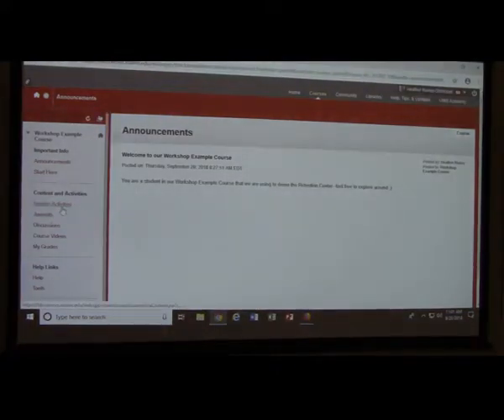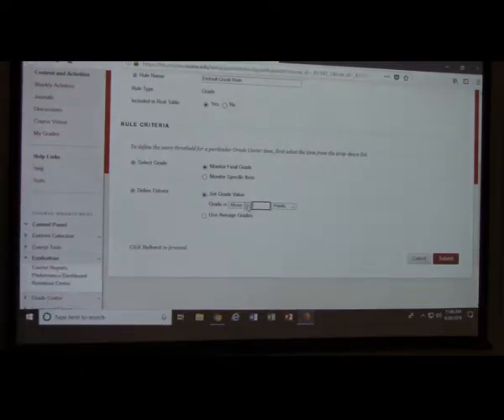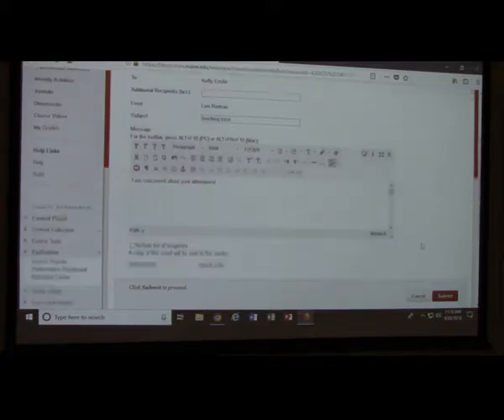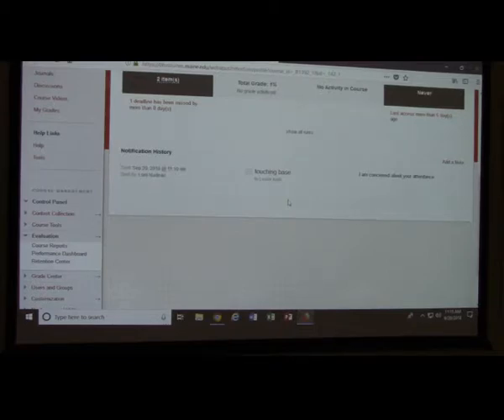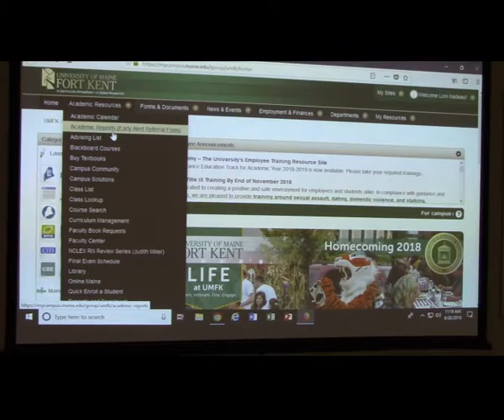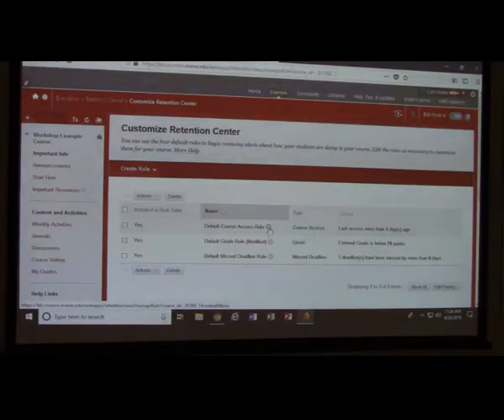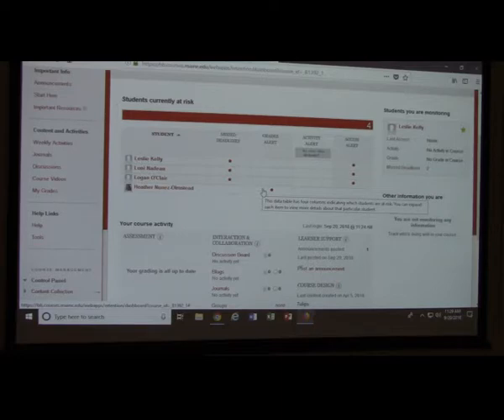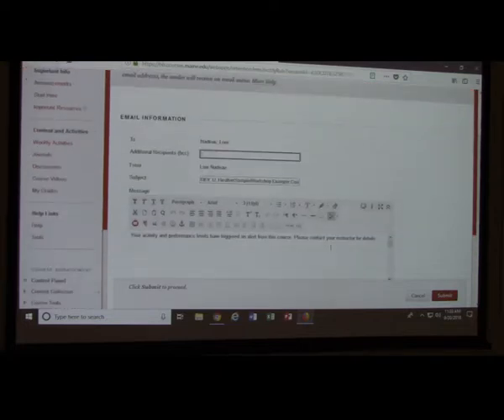Blackboard Retention Center Workshop